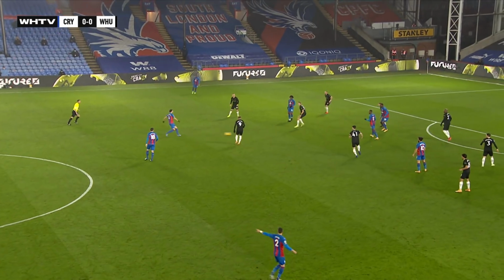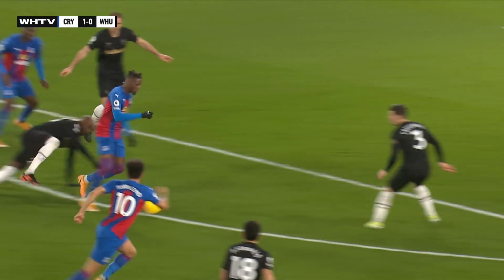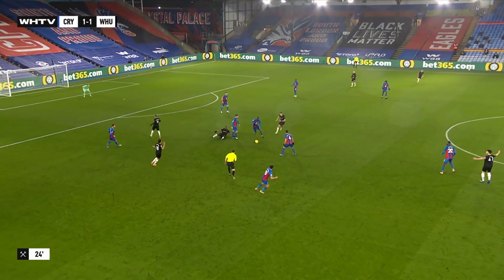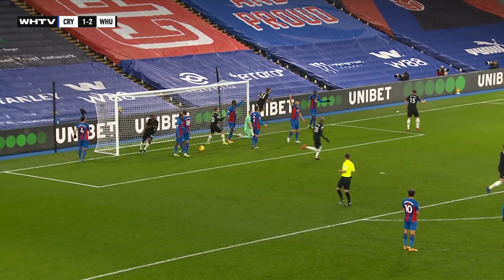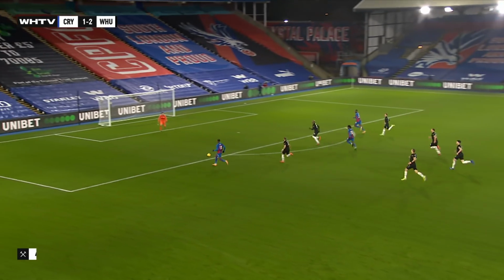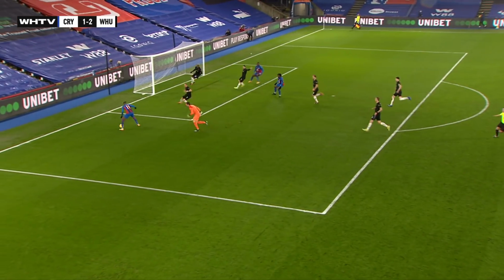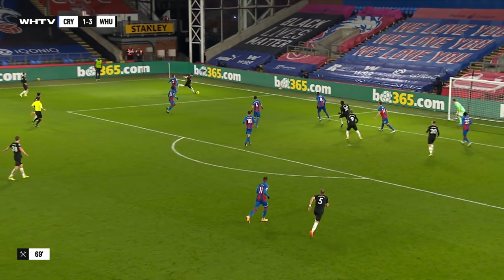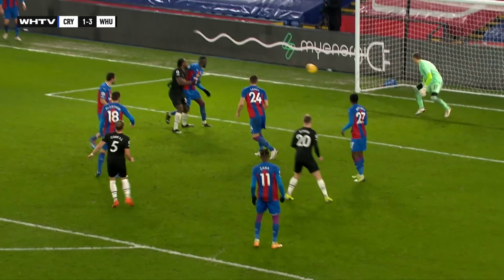EXTENDED HIGHLIGHTS | CRYSTAL PALACE 2-3 WEST HAM UNITED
Check the full highlights here of our top performance against the eagles...

What was your highlight of the match?